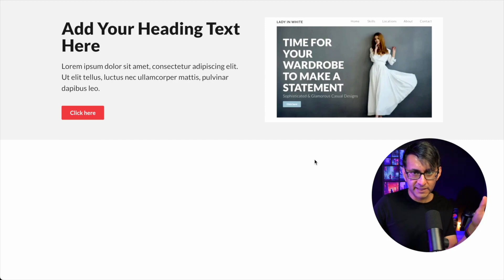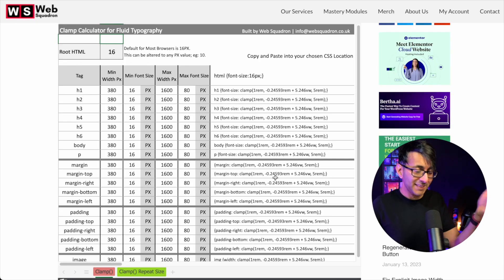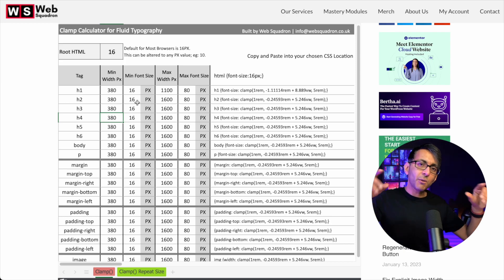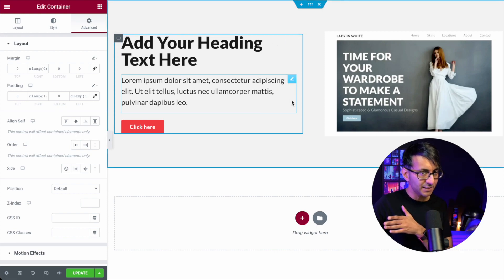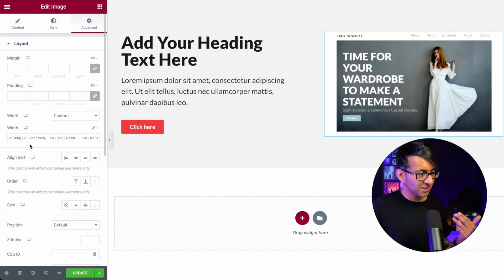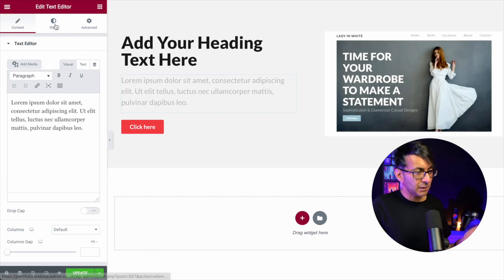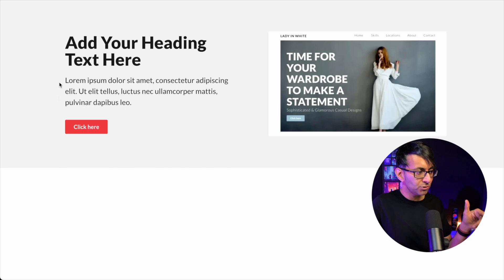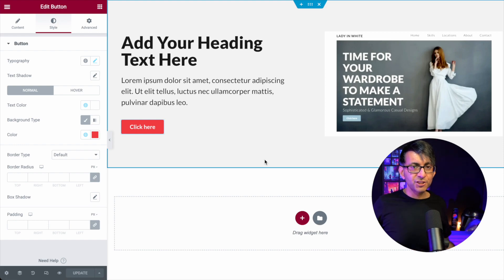Why Clamp() improves Responsiveness for your Wordpress Website - Font -Images - Margins and Paddings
The Clamp() function is amazing for responsiveness across your website. Here's how to make it work for a Hero Banner.